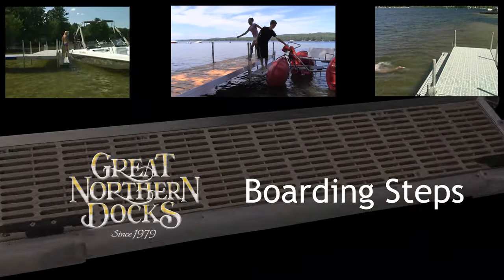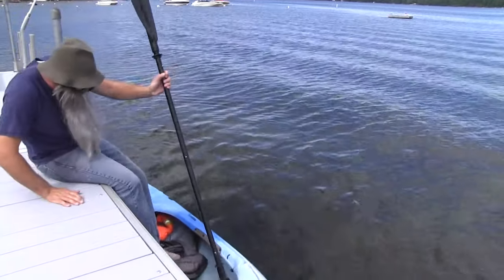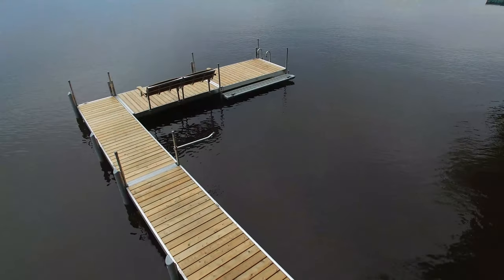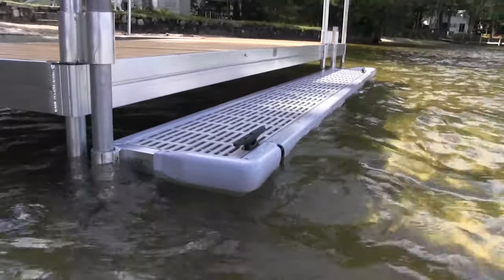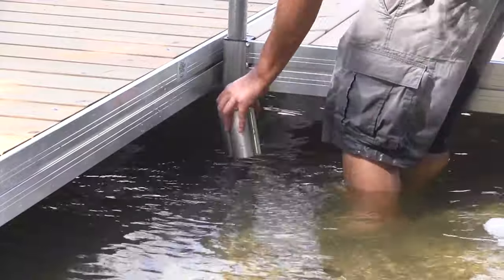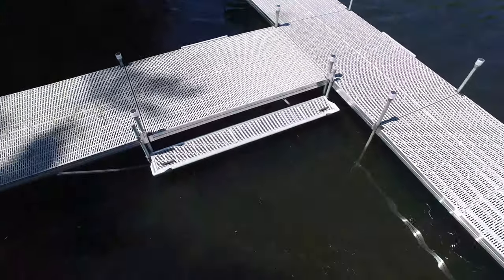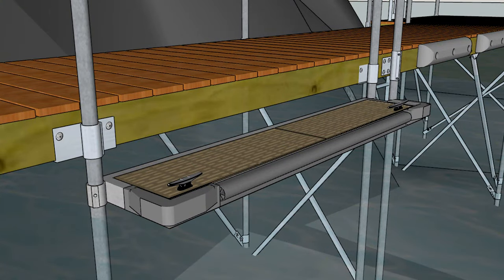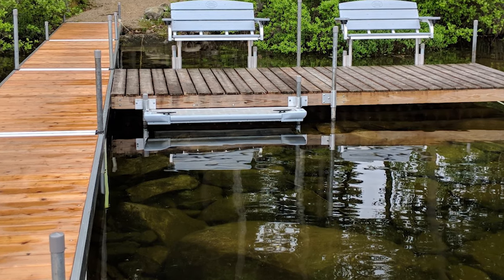Boarding Step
Boarding Step on the side of a dock for boarding small boats. THe step allows you to step down lower to the water. The aluminum platform can have cleats and bumpers for temporary boat tie up while boarding in lake calm conditions. The boarding step is height adjustable and fits 1.5" schedule 40 galvanized pipe.